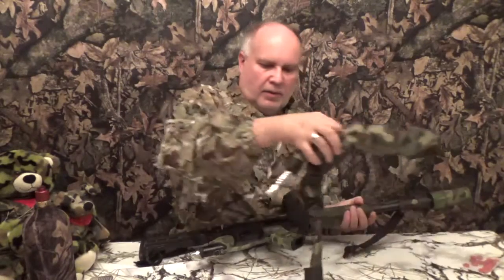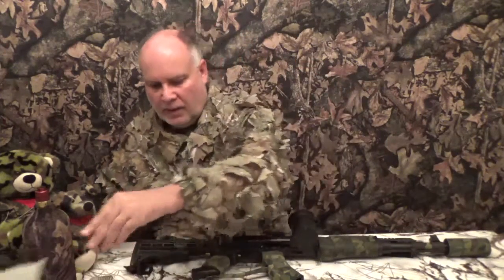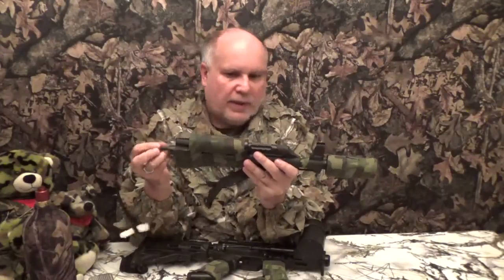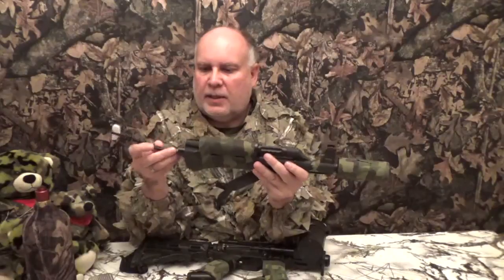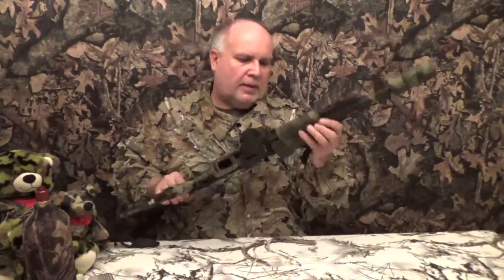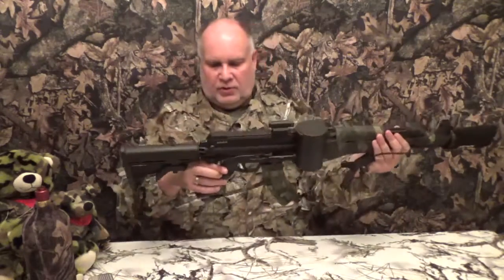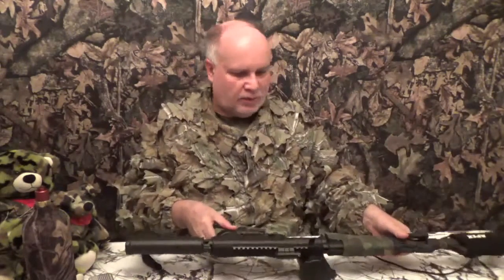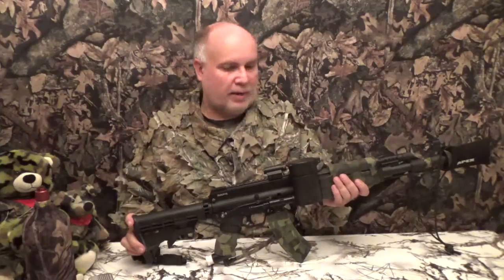Woodsball Canada: Proper storage of your Equipment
Today we show you how to properly store your equipment, including your air tank, air hose, gun, and paintballs